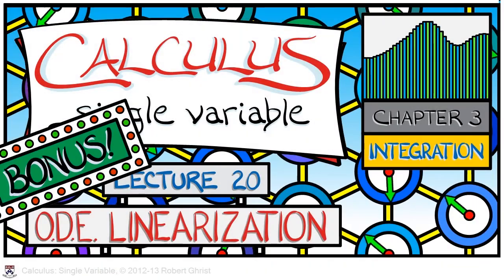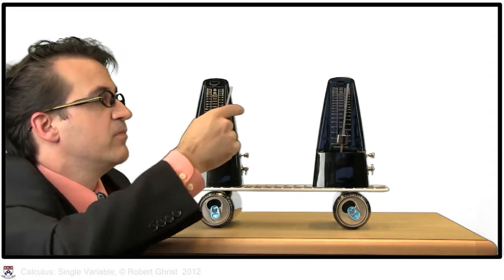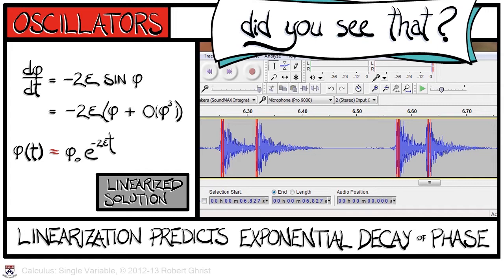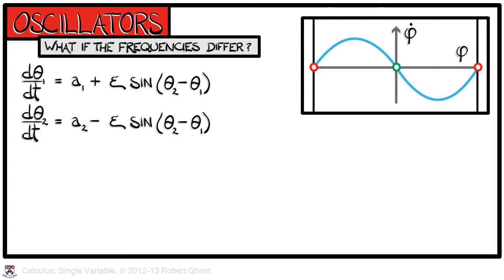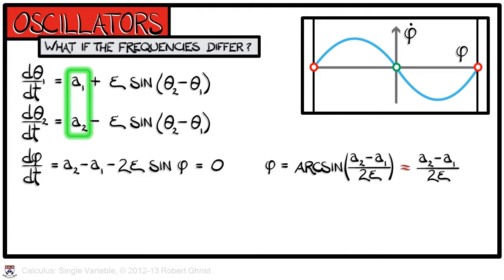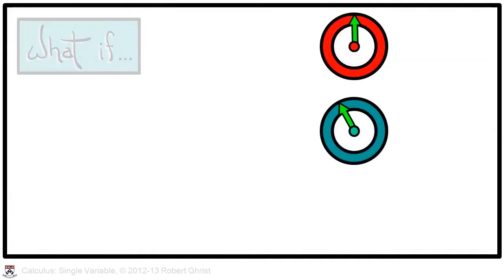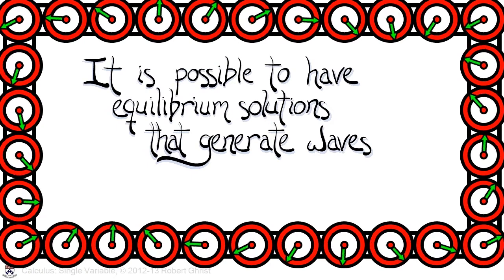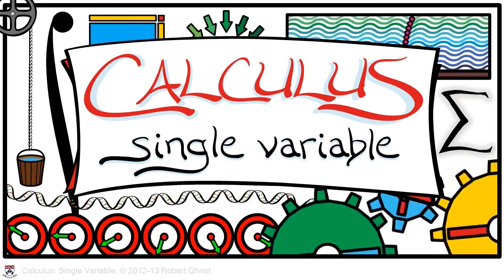Calculus Chapter 3 Lecture 20 BONUS